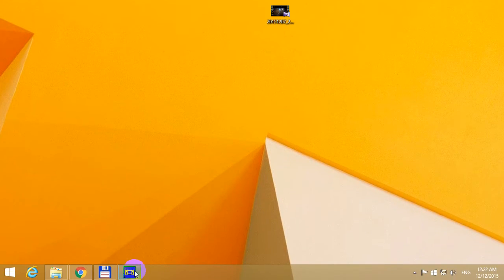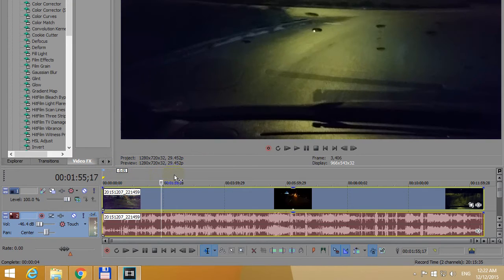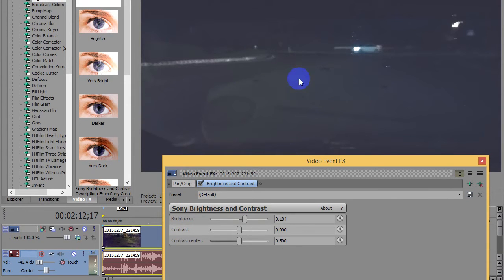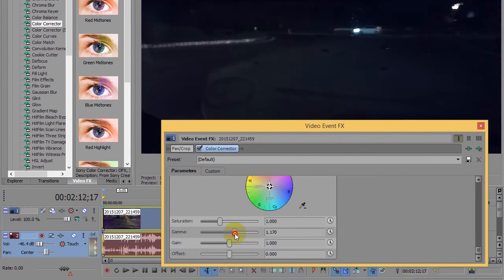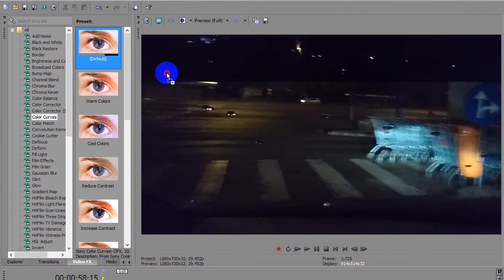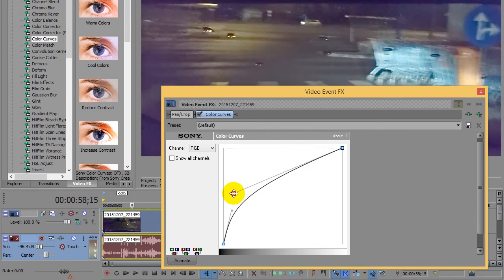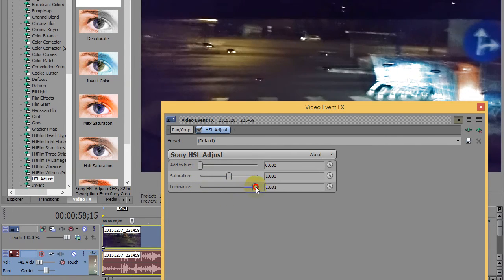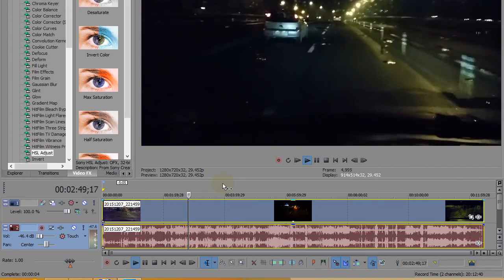How to make a video Brighter in Vegas Pro (4 Methods)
Four ways to make a dark video brighter in Sony Vegas Pro 13.